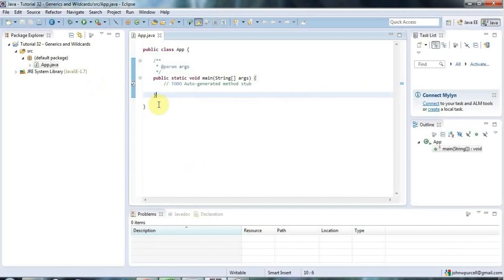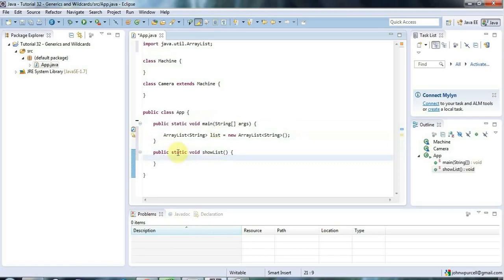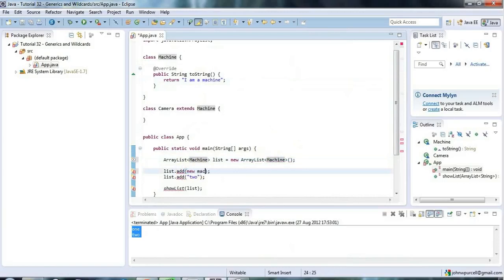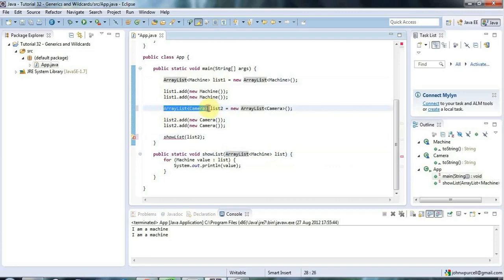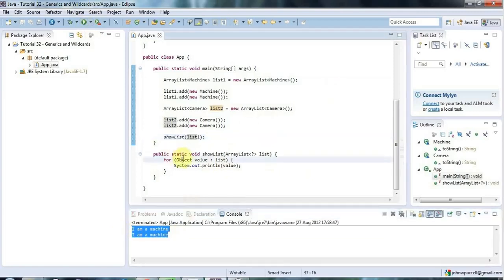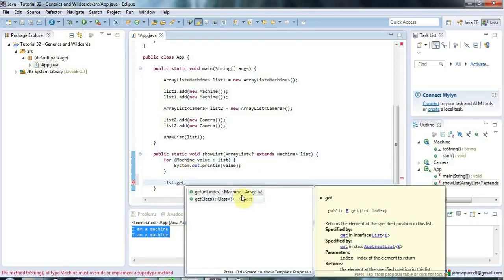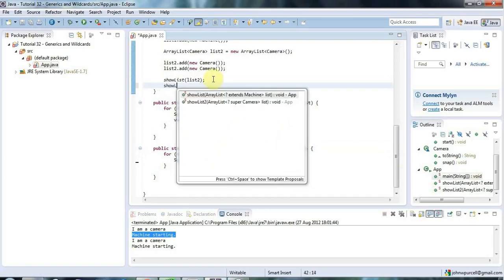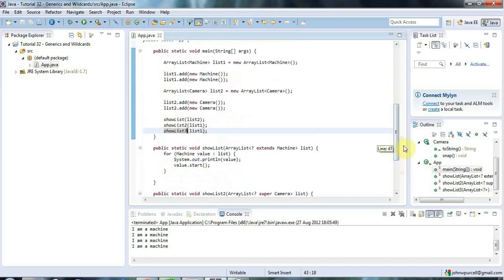[Code & Dev Bootcamp!] Learn Java Tutorial for Beginners, Part 31 Generics and Wildcards